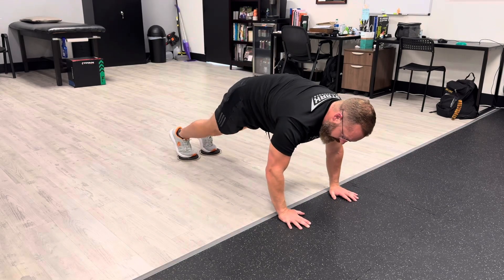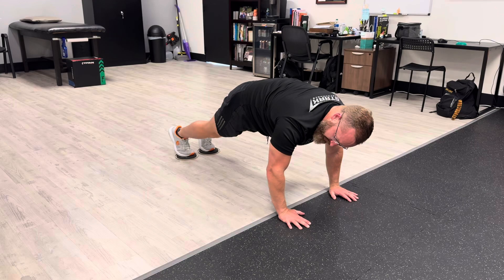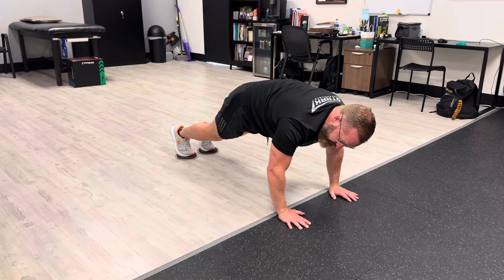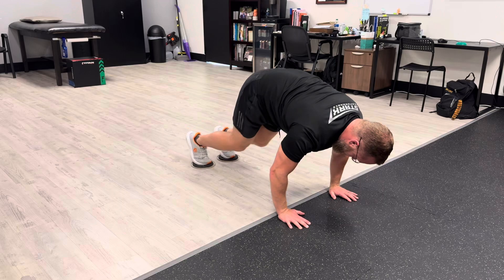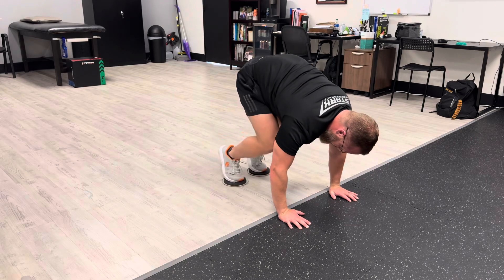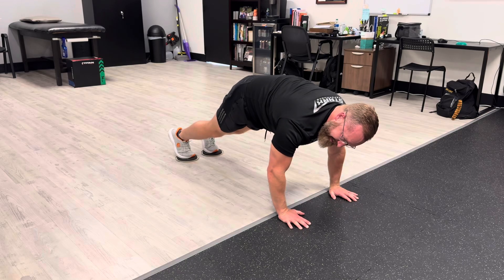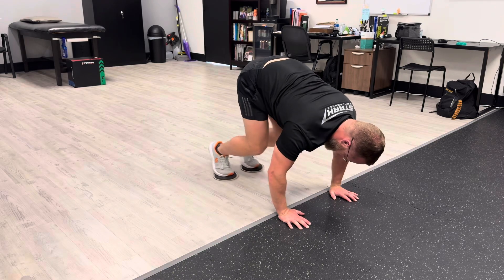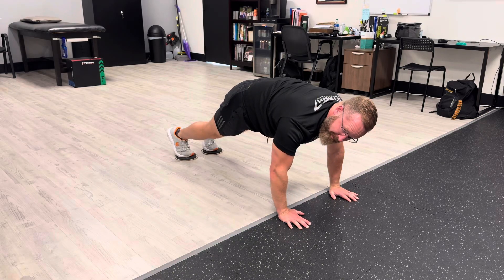Slider double leg mountain climber